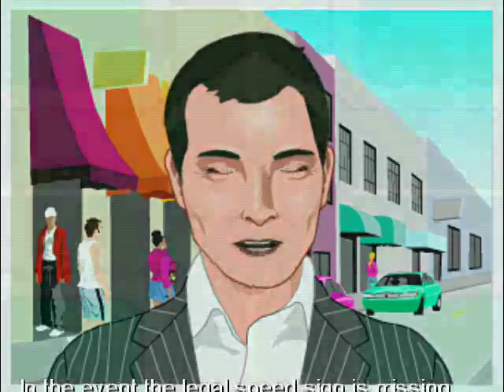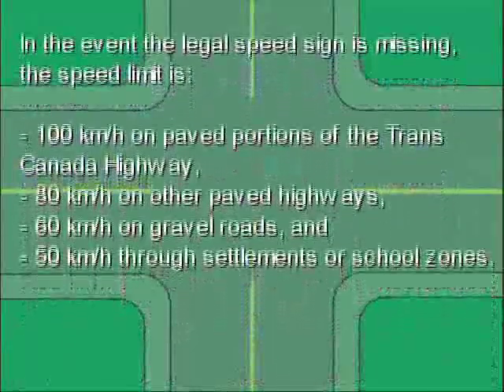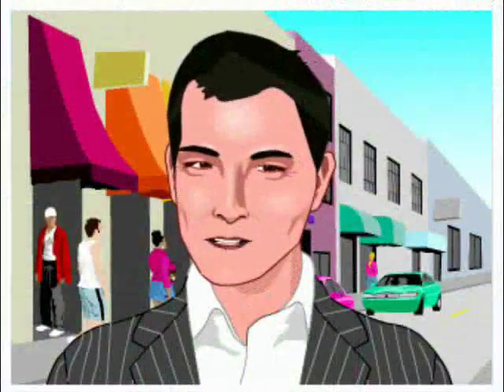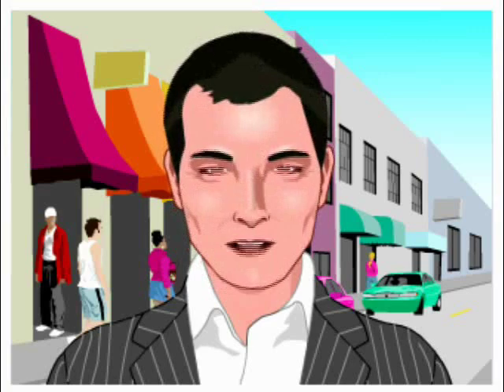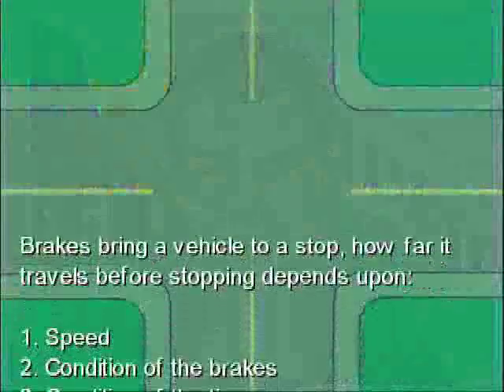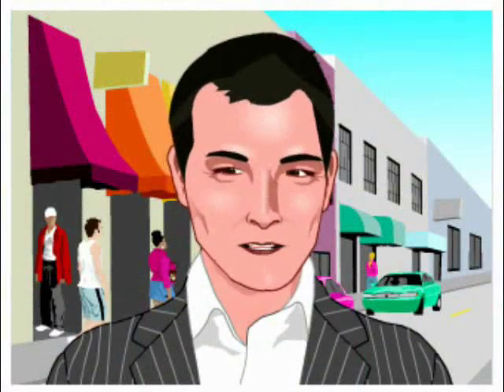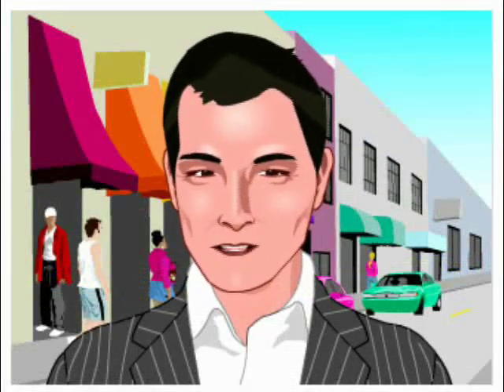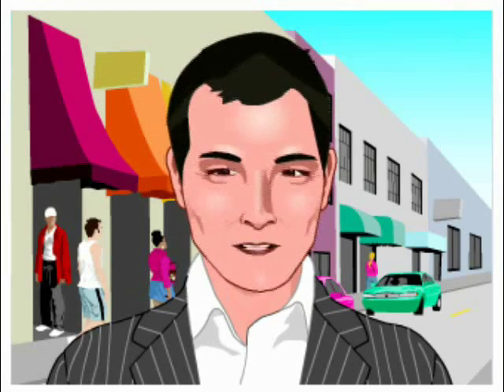Drivers Exam - How to prepare and pass the written test (Part 4 of 4)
Drivers Exam - How to prepare and pass the written test

Steps to obtaining a Canadian Drivers License, first you must take a written drivers test, next obtain your permit to drive then successfully complete your Drivers Test.

This is a free 30 minute video training session will help you prepare for the Drivers Exam. This video will prepare you for the learners permit exam it includes sample animations of correct driving techniques and includes an extensive testing section.

Topics Covered in Part 4 - Stopping & Reaction, Lights and Conclusion

Scenario 1 of 4

It is important to drive at a speed that will allow you to stop at a safe distance from anything. Because of inattention, poor visibility or low visibility conditions, you may travel some distance towards a dangerous situation before you see it. Even after you see an object in your path, you may go an additional distance before recognizing it is a hazard, which would require a stop.

In the event the legal speed sign is missing, the speed limit is:

    100 km/h on paved portions of the Trans Canada Highway,
    80 km/h on other paved highways,
    60 km/h on gravel roads, and
    50 km/h through settlements or school zones.

Scenario 2 of 4

"Reaction distance" is the distance a vehicle travels after you move your foot from the accelerator to the brake to suddenly stop.

The time it takes (¾ sec) to step on the brakes after seeing danger is known as "reaction time". In ¾ of a second your vehicle, travelling at 50 km/h will go 10 meters (about 2 car lengths) before you can even start to apply the brakes.

Scenario 3 of 4

Brakes bring a vehicle to a stop, how far it travels before stopping depends upon:

    Speed
    Condition of the brakes
    Condition of the tires
    Nature
    Condition of the road

It also depends on whether the vehicle is on a level road or travelling up or down a hill.

At a speed of 30 km/h: the average braking distance is about 10 meters and the stopping distance is the sum of the reaction distance & the braking distance - about 20 m.

Scenario 4 of 4

Operating a manual transmission:

Press the accelerator to speed up the engine a little and let the clutch out slowly, until the point of contact or friction point is felt.

Slowly let the clutch pedal up and accelerate lightly at the same time.

When the vehicle has reached about 15 kph, depress the clutch, then release the accelerator, push the gearshift to neutral and place into second gear.

Release the clutch slowly and gently press the accelerator.

Repeat this procedure for changing to higher gears.